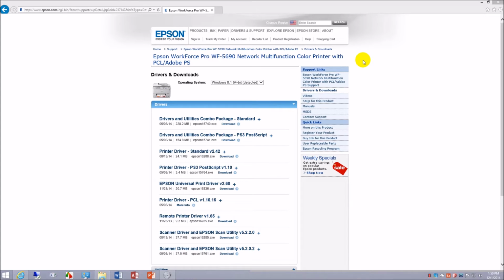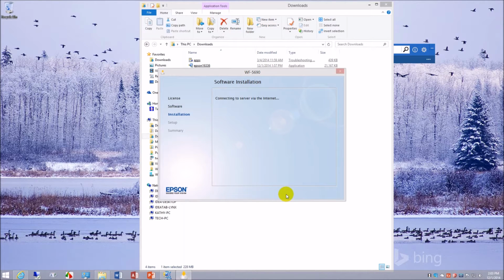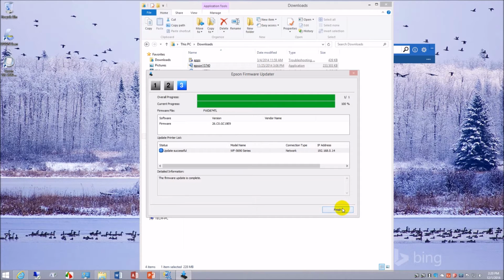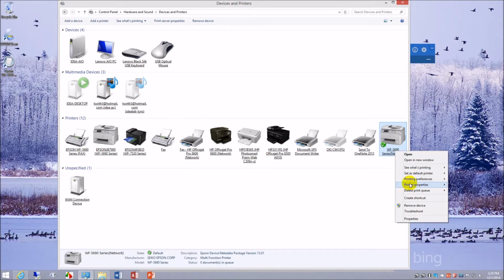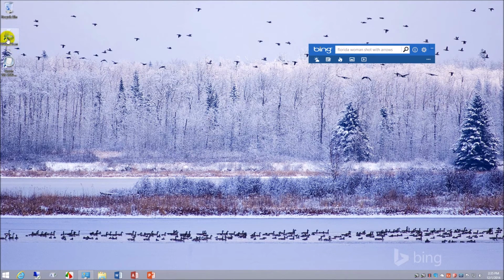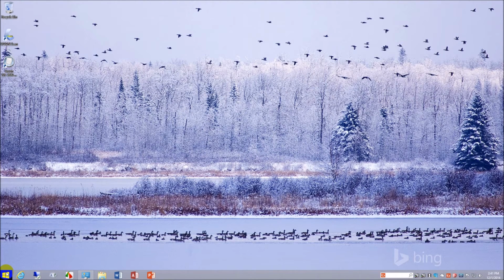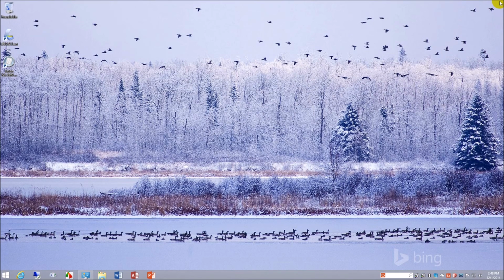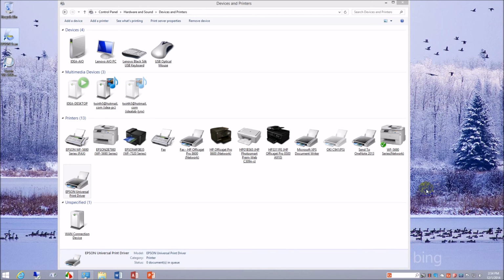Epson WorkForce Pro WF-5690 Software & Network Installation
We have received an WorkForce Pro WF-5690 test unit which is Epson's latest business-class printer and we are ready to put it through its paces.

What's new about it? PrecisionCore imaging technology, a beautiful 4.3" touch screen and a new print controller that adds security and remote monitoring and maintenance capabilities never before seen with previous WorkForce models most inkjet printers.

What's business-class about it? Support for HP PCL and Postscript 3 plus Epson's ESC/P2-R GDI printer language, permanent print head, high ink yields and a very low cost per page that is comparable with high-end inkjet printers and markedly lower than SOHO inkjets and any color laser printer.

Video #1 - Unboxing and setup
Video #2 - Software/network installation and installed software overview

For more in-depth information on this product and many others, be sure to visit our Web site.